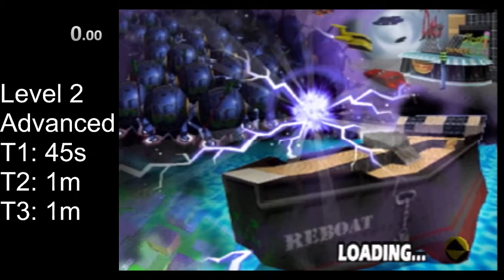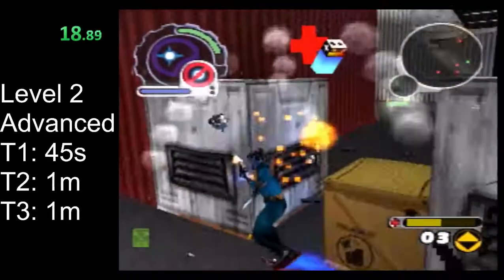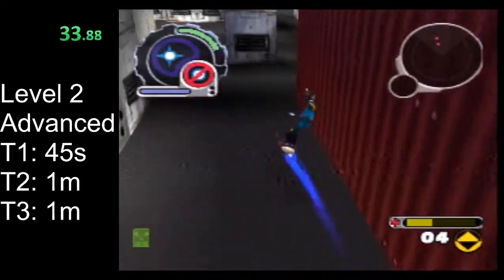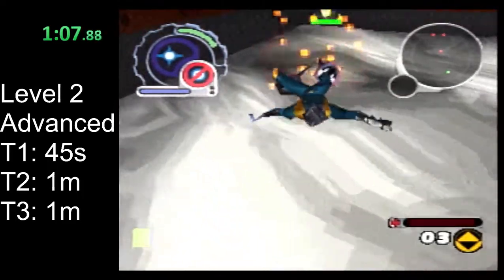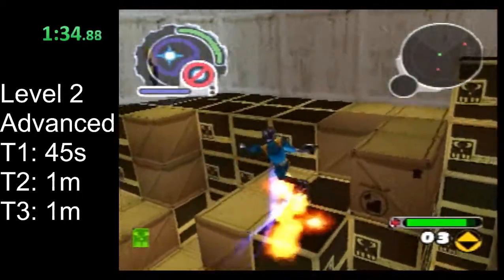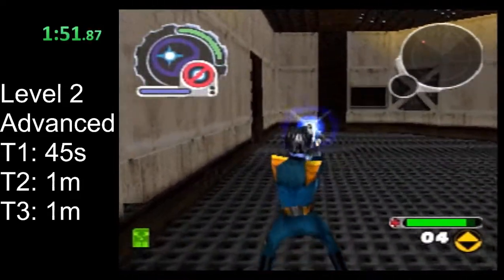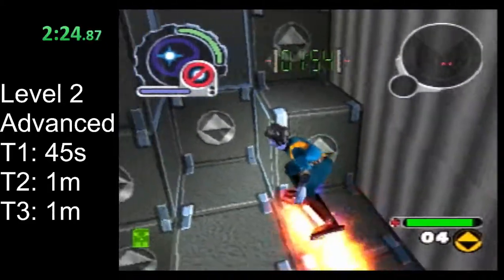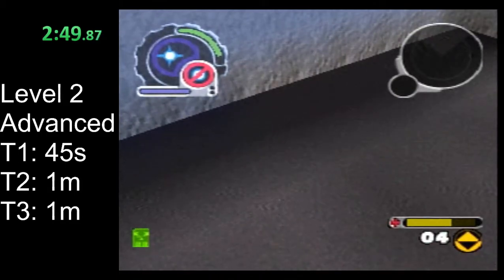ReBoot Speedrunning Tutorial - Level 2 - Advanced